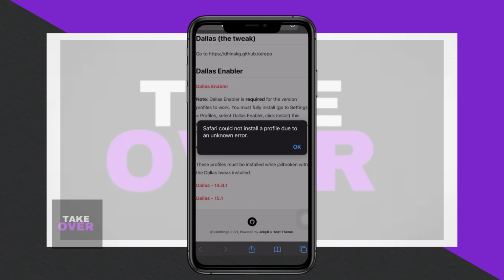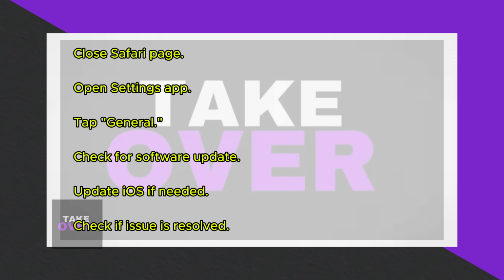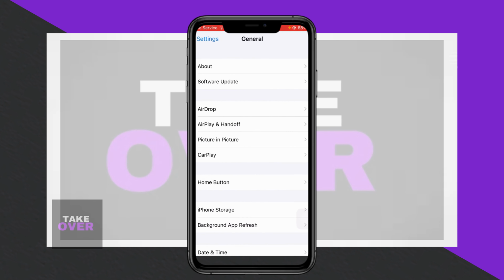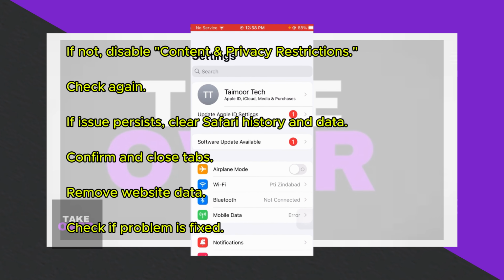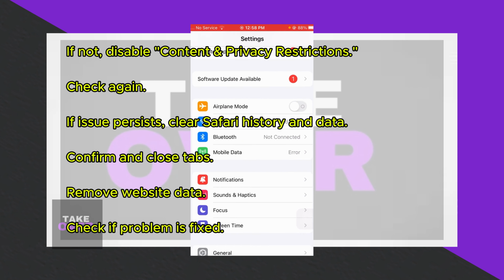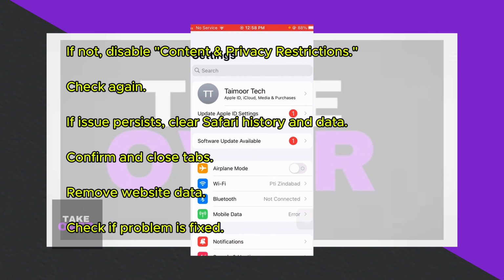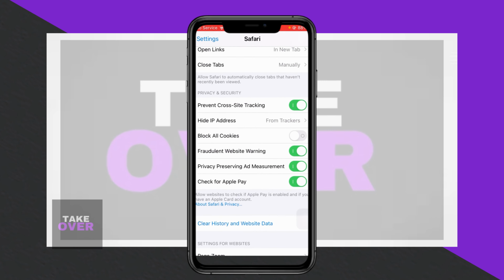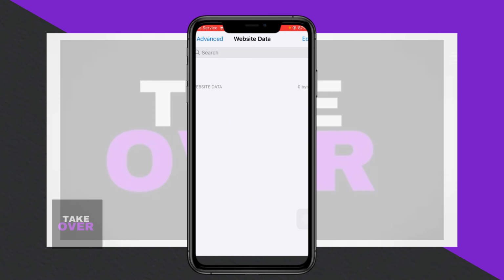How To Fix Safari Could not install a profile due to an unknown error - iPhone FULL GUIDE 2024